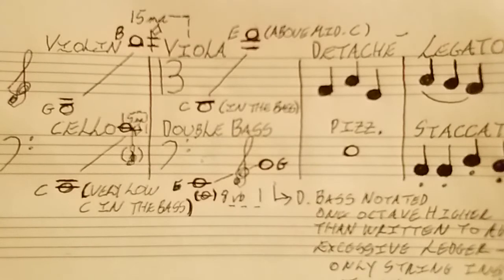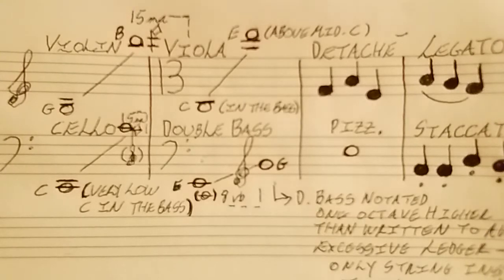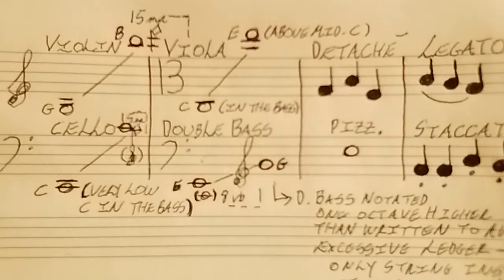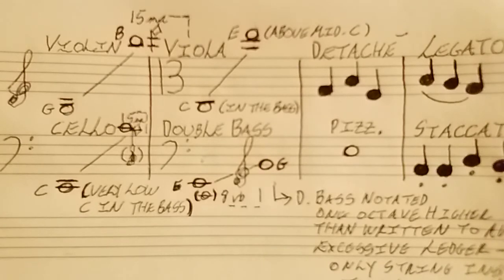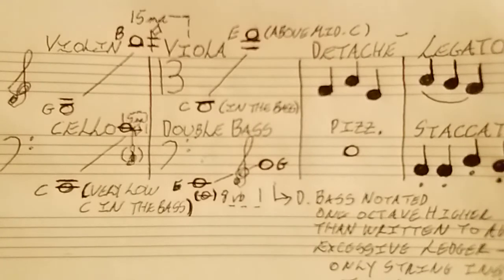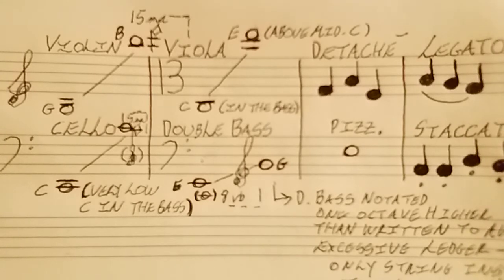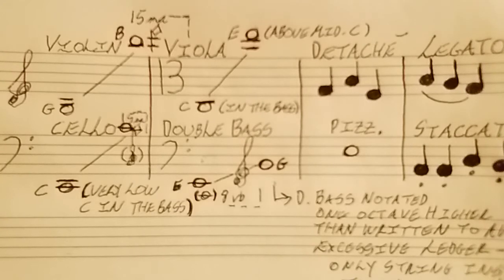Strings, Ranges, Styles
Very good Monday afternoon everybody. Today on Voice Of The Composer we cover the string family of the orchestra.